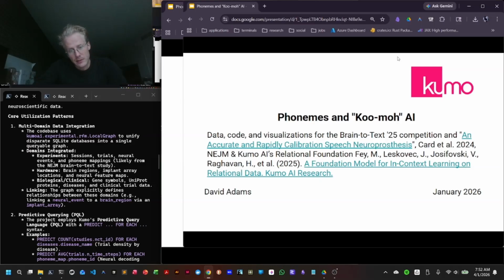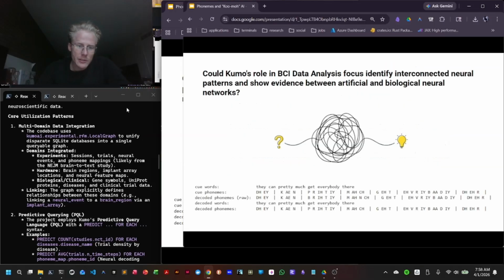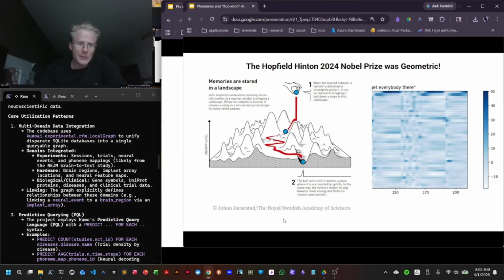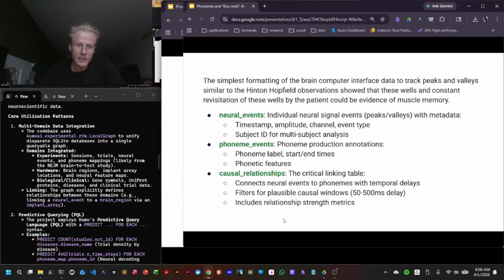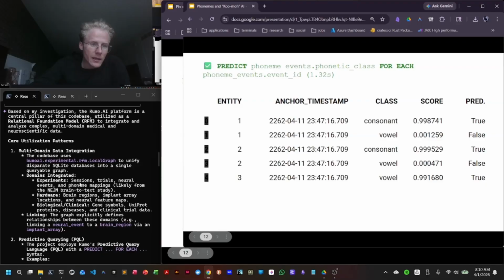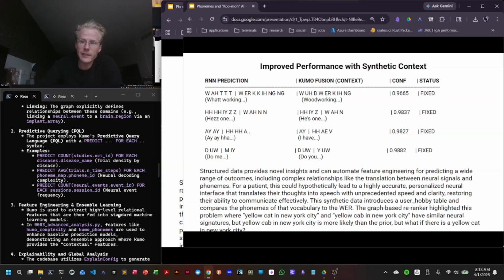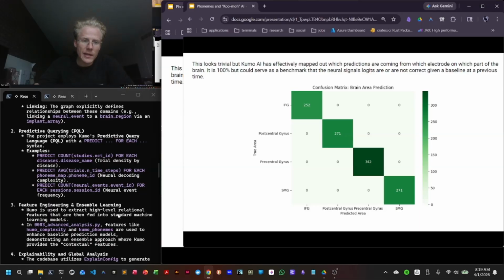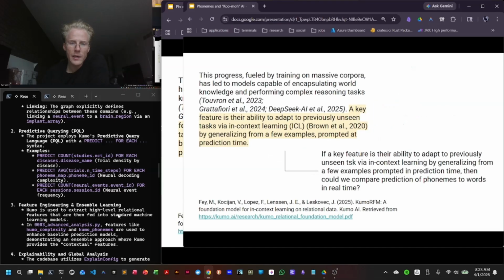Kumo AI Phonemes and Koomoh Hackathon Presentation